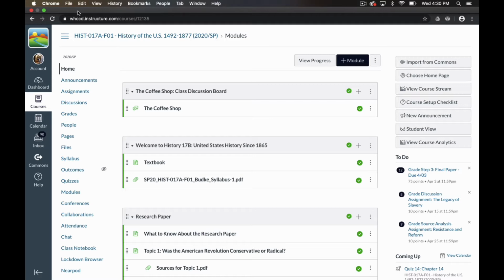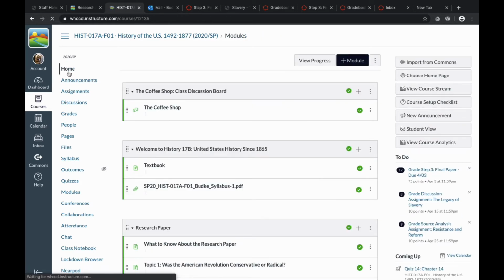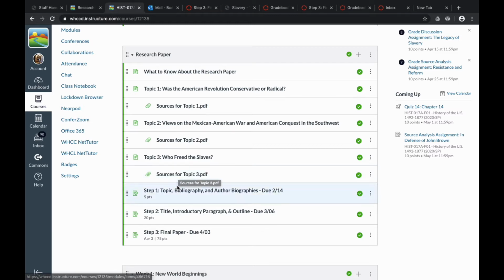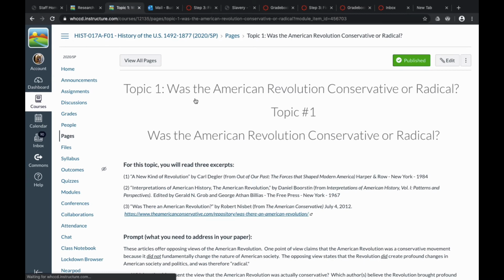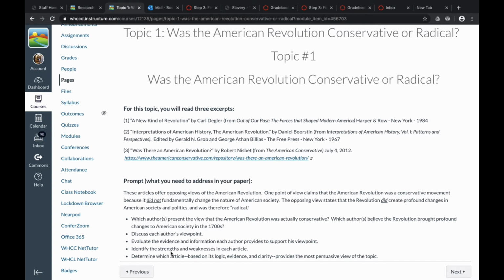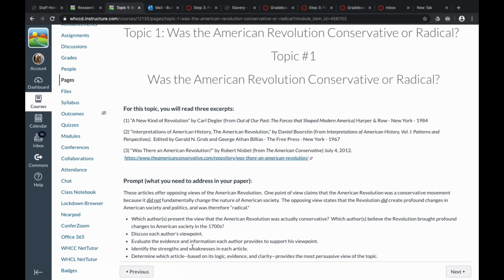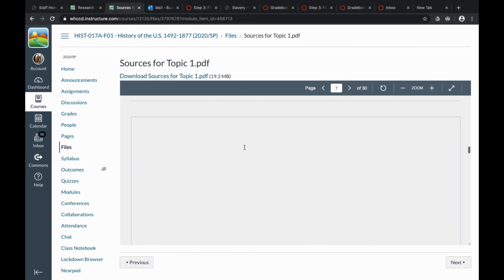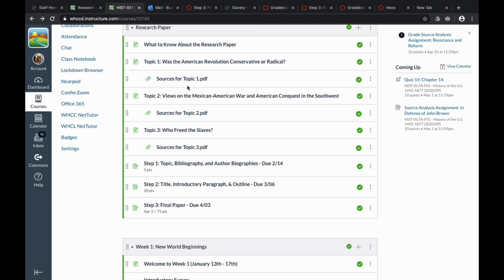HIST-17A Research Paper Guide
This video explains how to use the information in the Research Paper module of Canvas for choosing a topic, finding the prompt (paper guidelines), and finding the required source material.